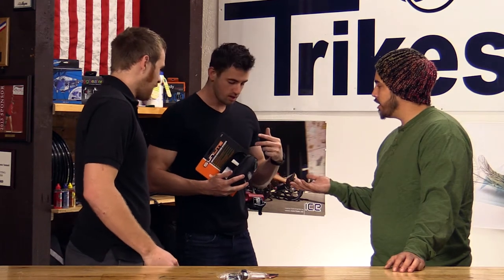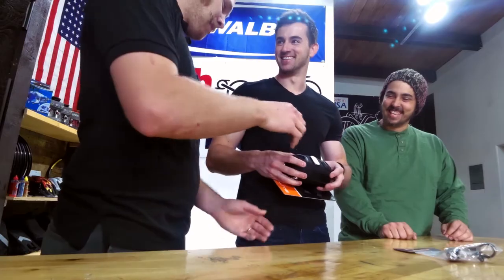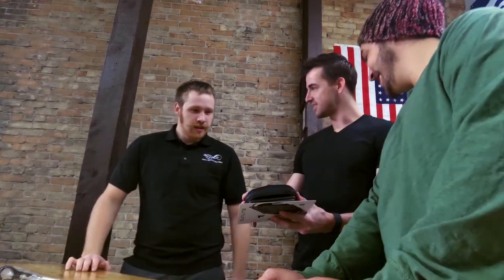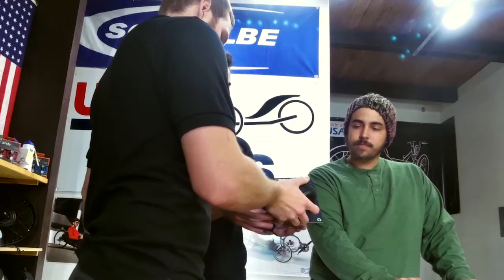Sunlite Handlebar Speakers - Trike Show - 05/04/15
This sunlite handle bar speaker makes it great for listening to your music why you ride your trike. Speakers include connector for most mp3, led light touch buttons, and it uses three AA batteries.